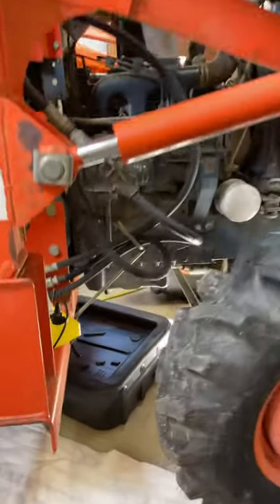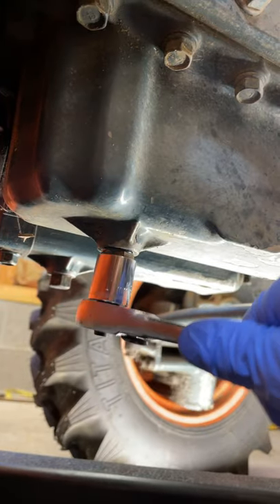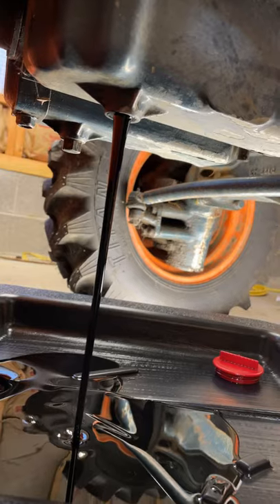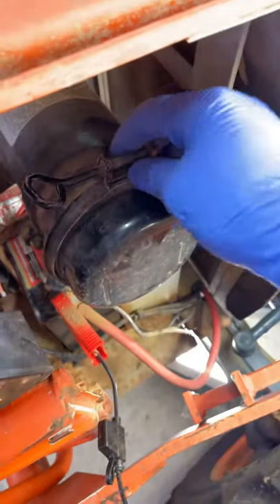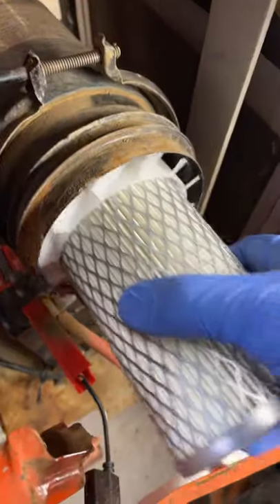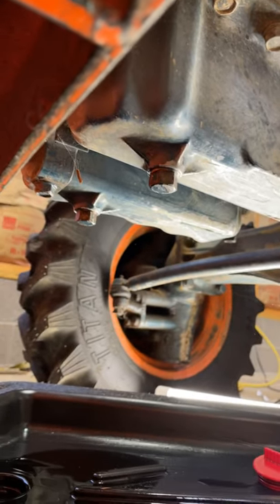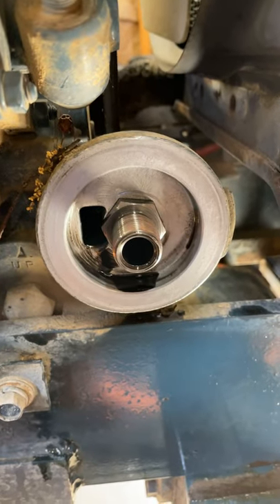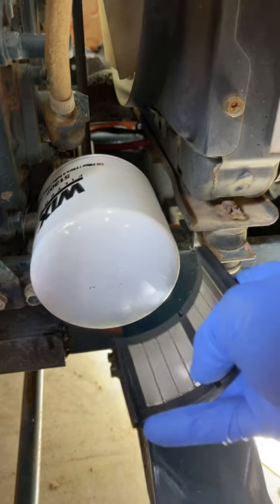Service A KUBOTA Tractor In Under 60 Seconds!!